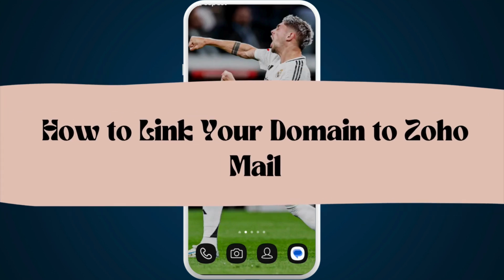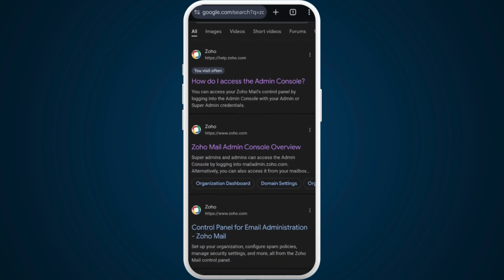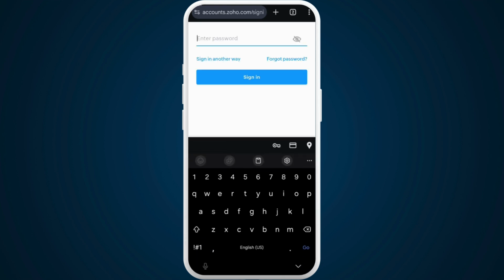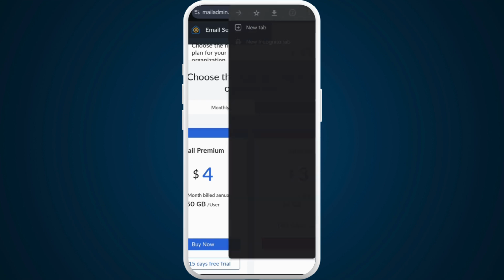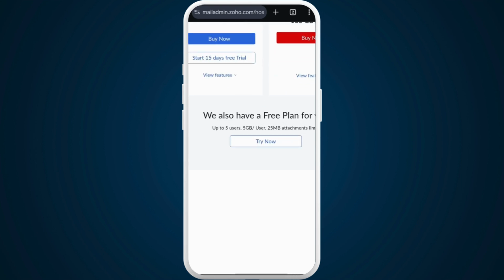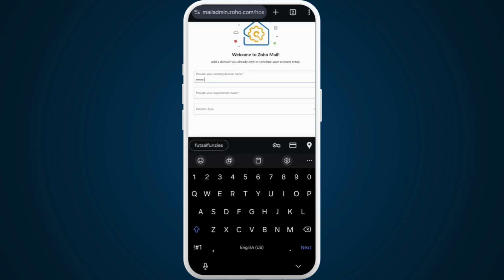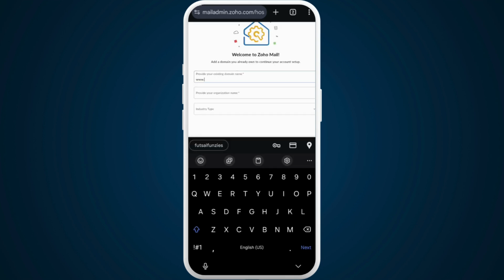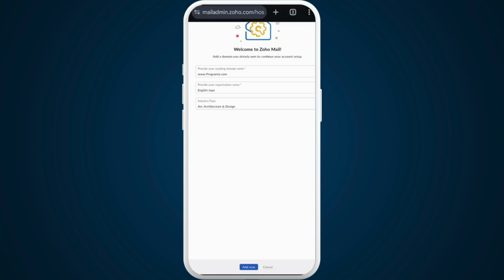How to Link Domain to Zoho Mail 2025?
Want to use your own domain for professional emails? Here's how to link your domain to Zoho Mail in 2025! We’ll show you how to add your domain to Zoho, verify it using DNS methods like TXT or CNAME, and configure MX, SPF, and DKIM records for smooth email delivery. Whether you're using GoDaddy, Namecheap, or any other domain provider, this tutorial makes domain integration with Zoho Mail simple and effective.